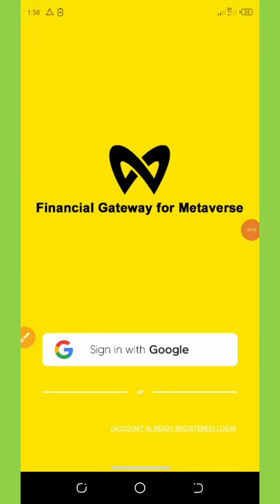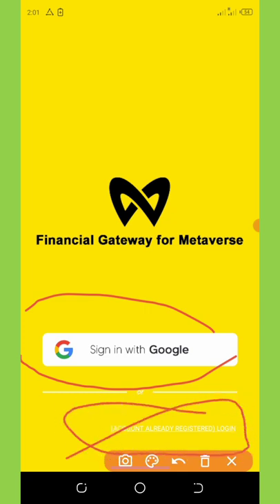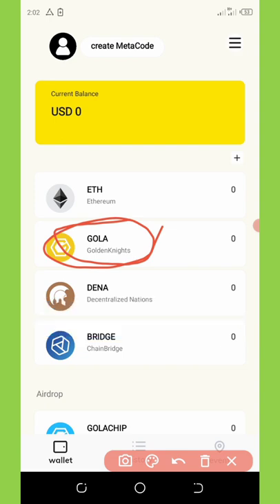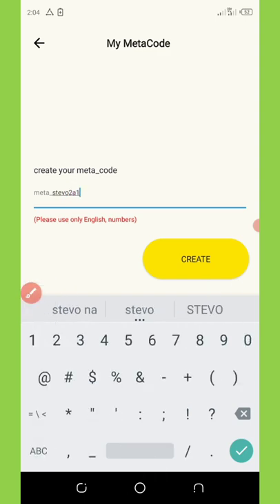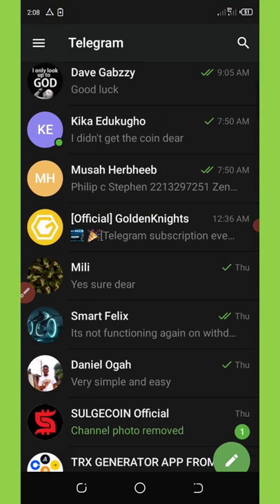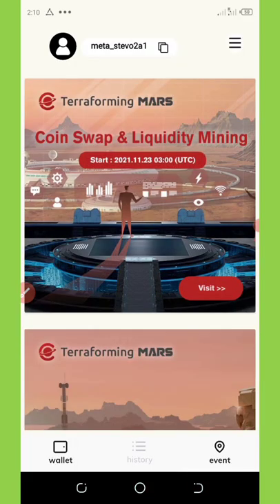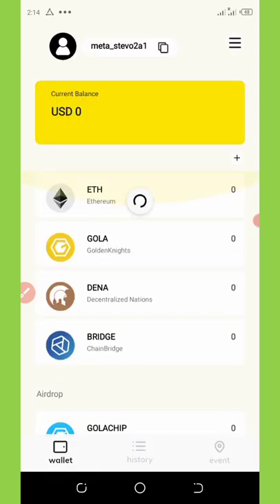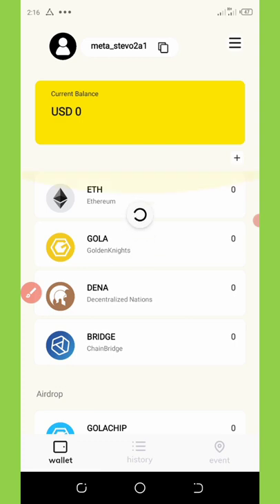Metacode Wallet Update || Claim And Withdraw Your Free Airdrop Now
Claim and withdraw your airdrop from metacode wallet; its listed already and trending join now

If you are a pro then use this link:

Contract Address:
Network:
Token Name:
Symbol:
Decimal: